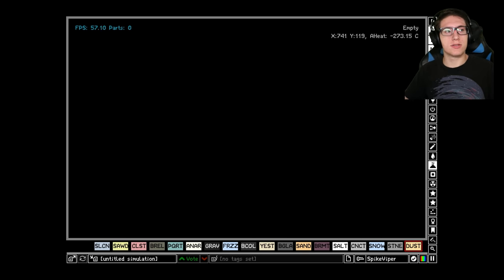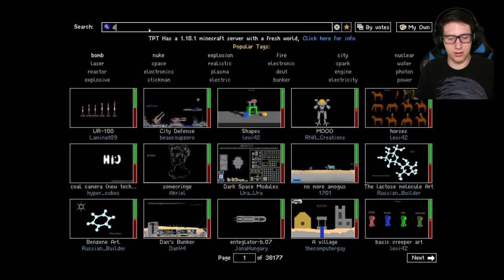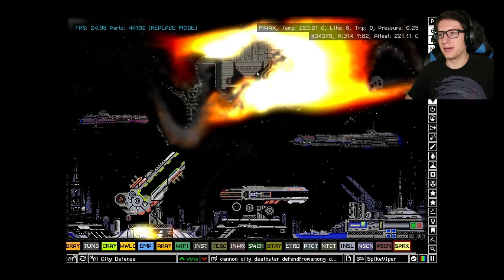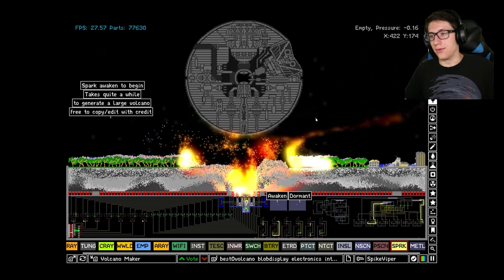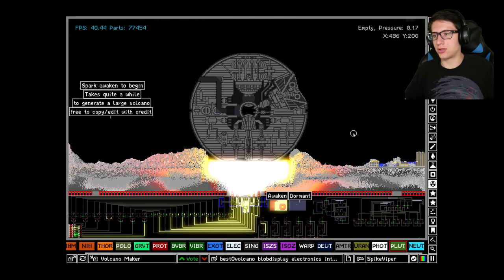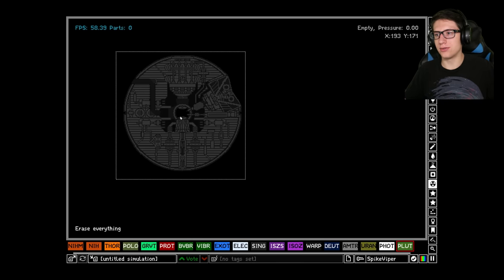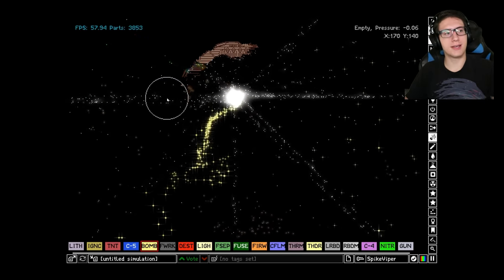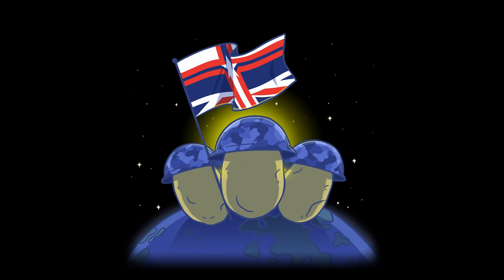The DEATH STAR goes NUCLEAR in The Powder Toy!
Now we have to deal with that pesky little X-wing!